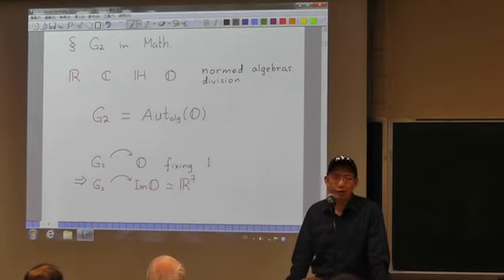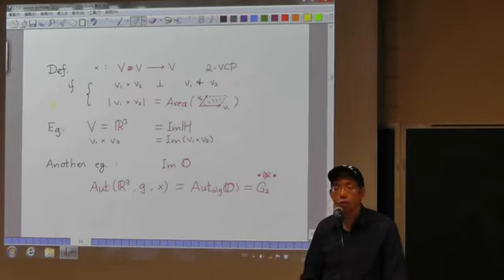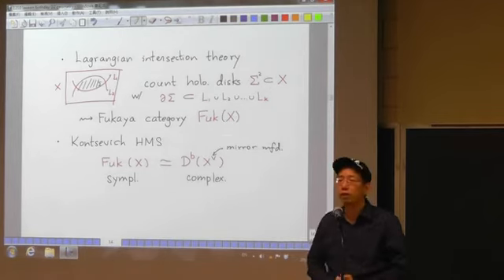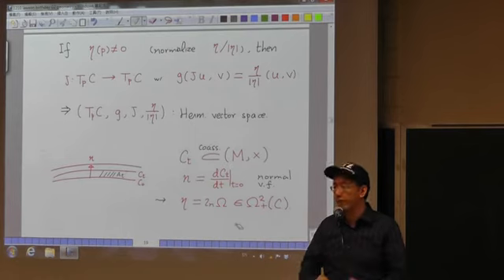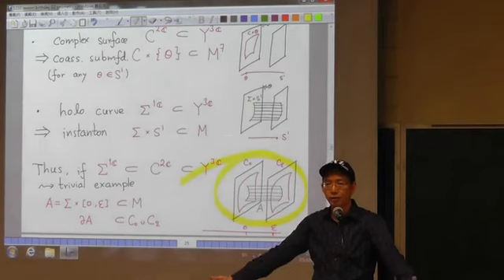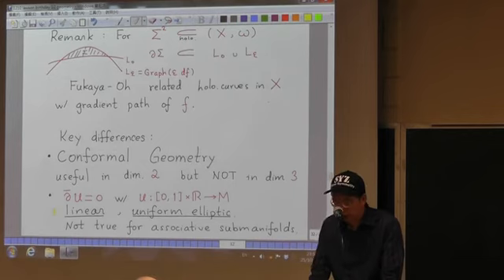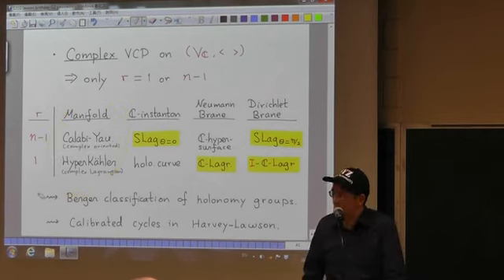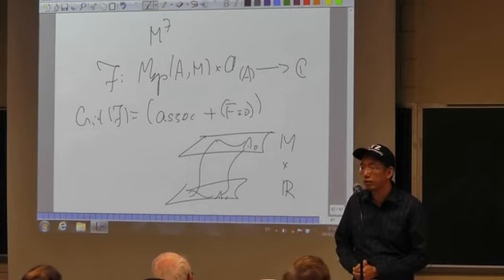Instantons in G_2 geometry - Conan Leung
Cycles, Calibrations and Nonlinear Partial Differential Equations
Mathematics Department and Simons Center for Geometry and Physics

Celebrating Blaine Lawson's 70th Birthday

Speaker: Conan Leung
Title: Instantons in G_2 geometry

M-theory on G_2 manifolds is an analog of string theory on symplectic manifolds. The role of holomorphic curves with Lagrangian boundary conditions is replaced by associative submanifolds with coassociative boundary conditions. The work of Fukaya-Oh related holomorphic disks in cotangent bundles with Morse flow lines in Lagrangian submanifolds. Wang, Zhu and I generalized this to the G_2 setting, namely thin associative submanifolds can be constructed from regular holomorphic curves in coassociative submanifolds. This can be used to construct new examples of associative submanifolds.